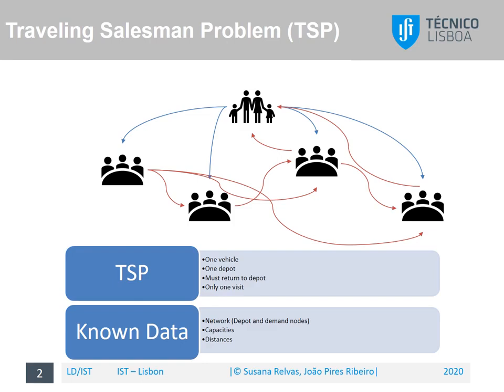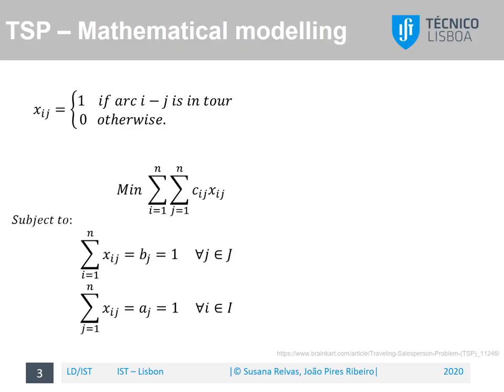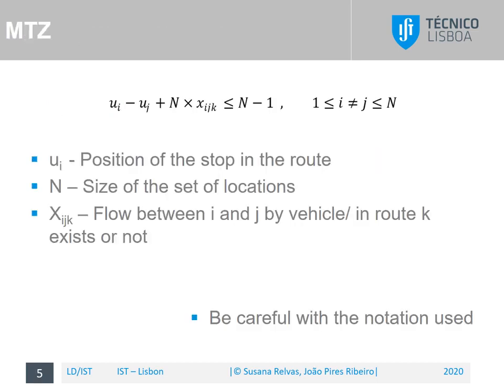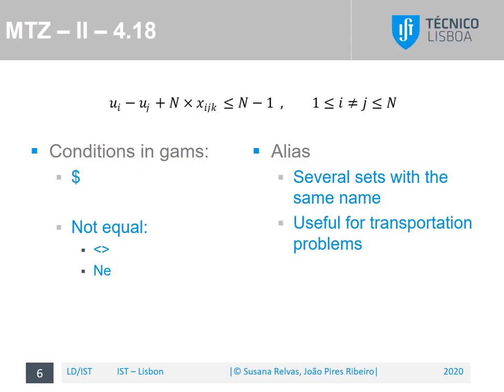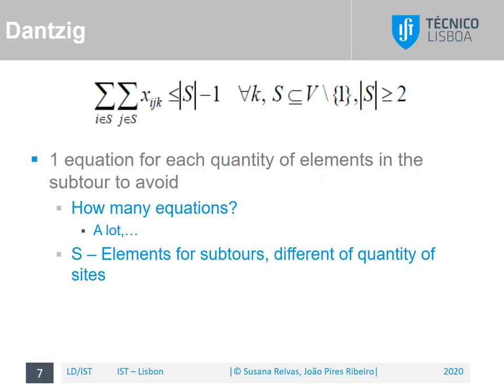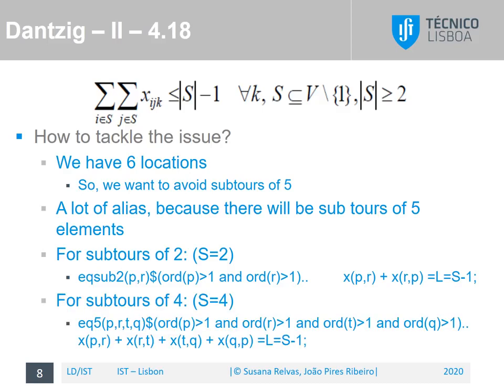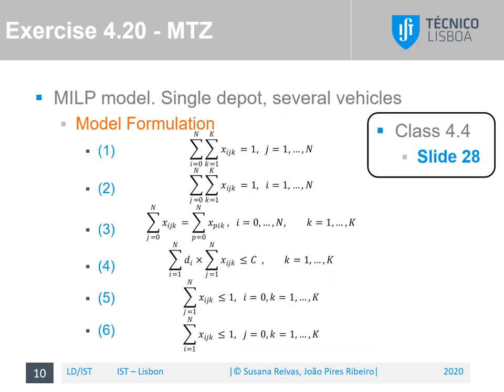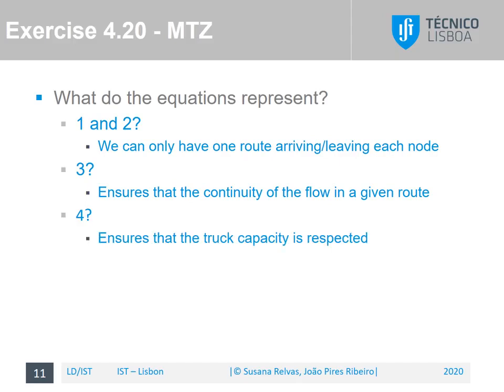Exercise 5.15 and 5.17 - Logistics and Distribution 2021 - IST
This video was uploaded in April 2020. It is now made available for everyone that might feel it useful.